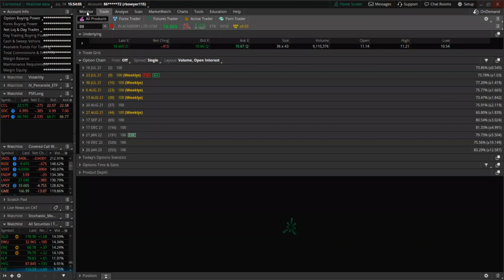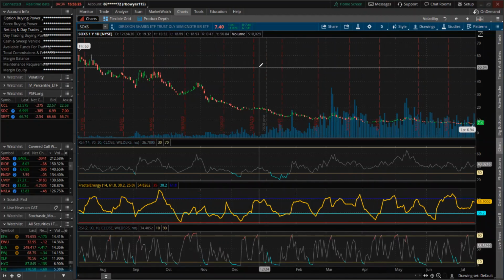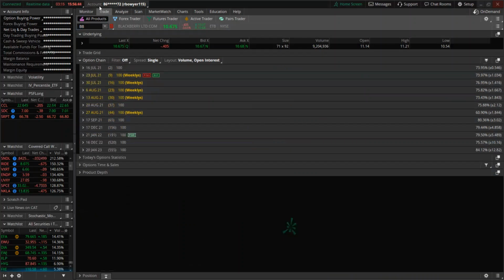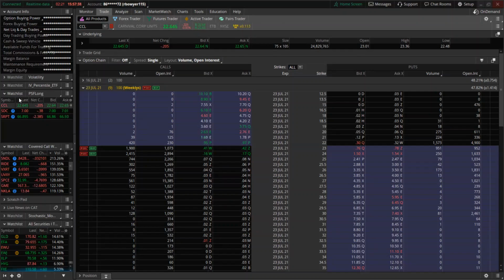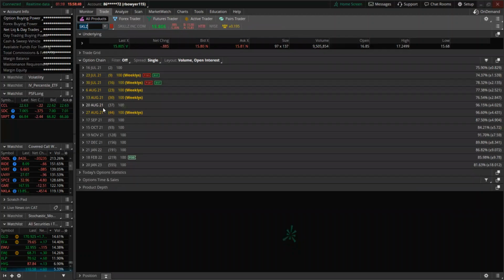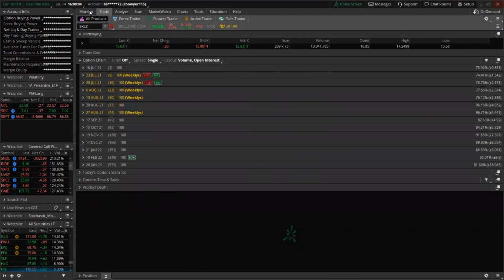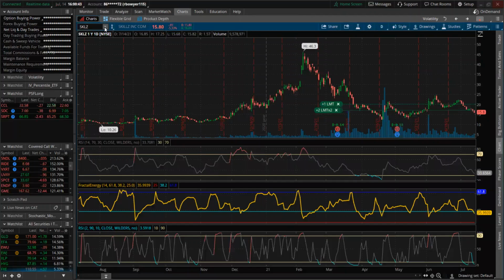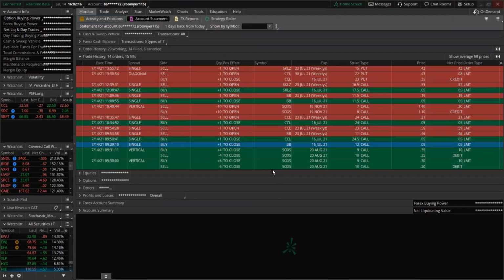Sell That Option Trades 7 14 2021 - BB, SOXS, CCL, SKLZ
Please find our daily recap video for July 14th.